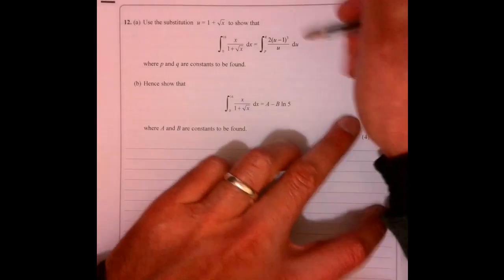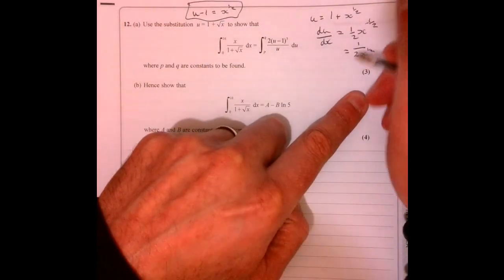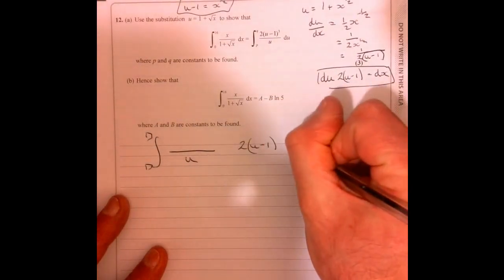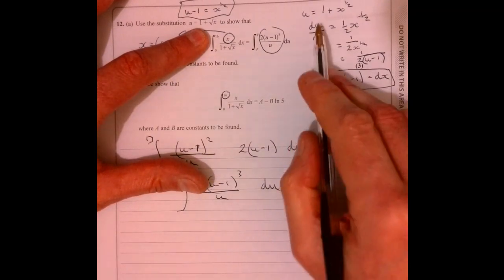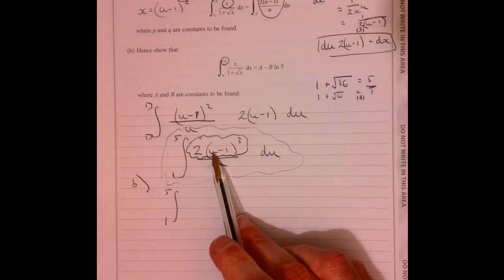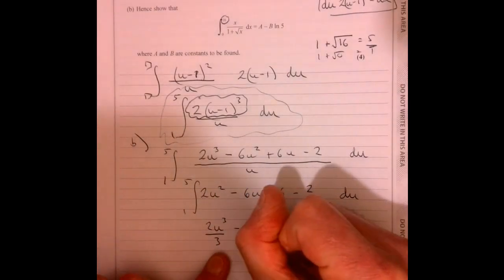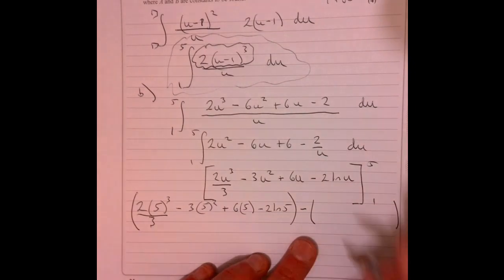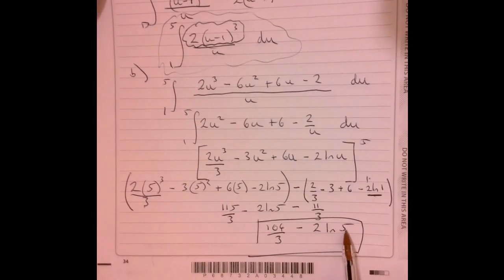Question 12 A Level Maths Edexcel 2021 Paper 2